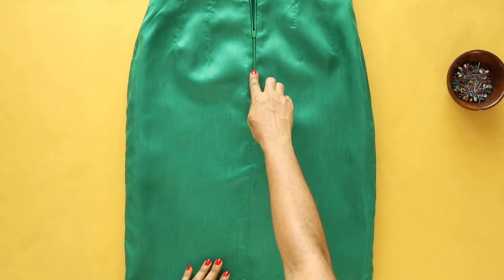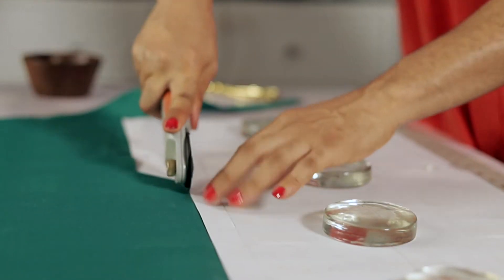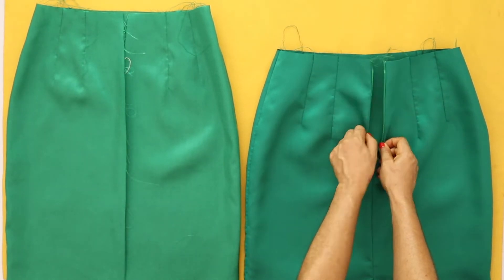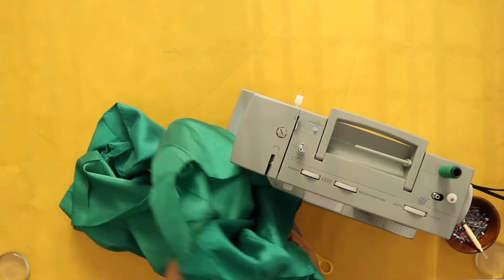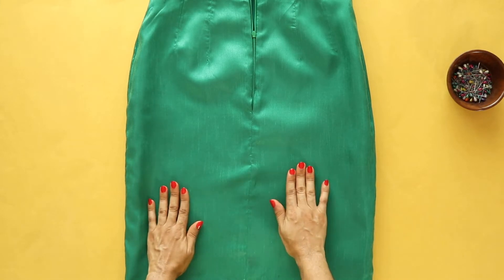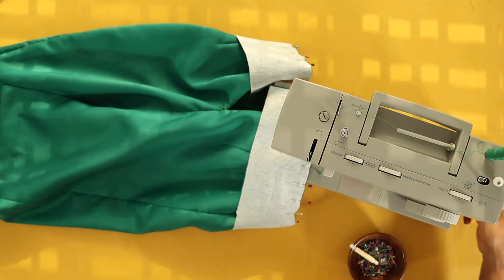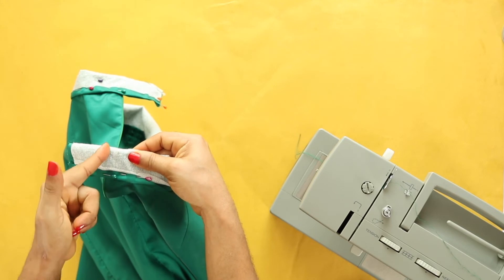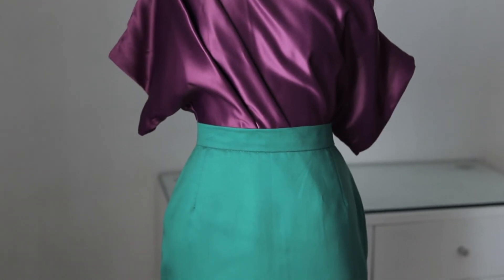How to Assemble a Lined Pencil Skirt Easily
Lining a skirt gives it a super professional feel plus proper volume and allows it hang nicely on the wearer's frame.  I've shared a simple technique to line a skirt.
Best wishes!

00:00 - Intro
00:20 - Fabric Cutting
01:40 - Sewing
05:05 - The Skirt Vents
05:30 - The Waist Band
07:31 - Finishing
07:41 - Outro